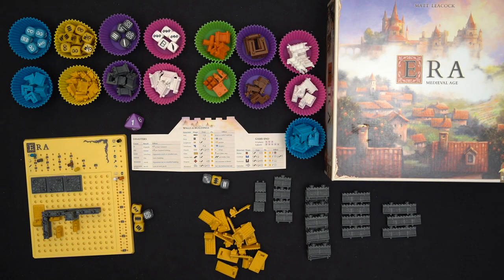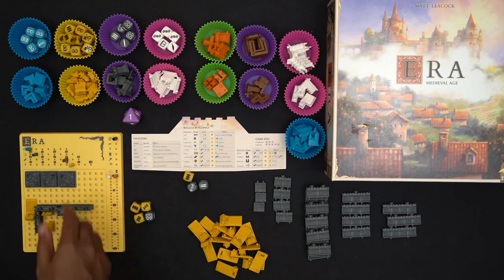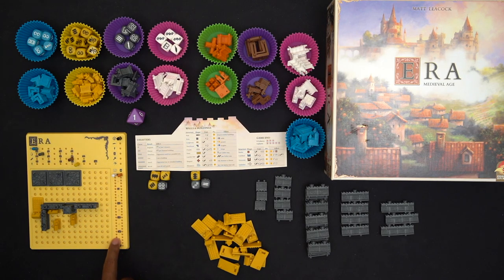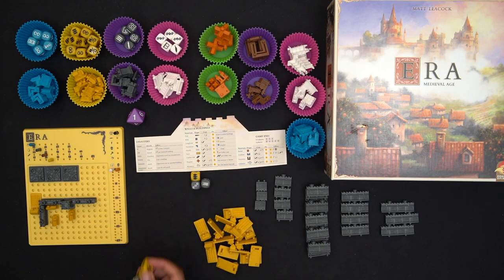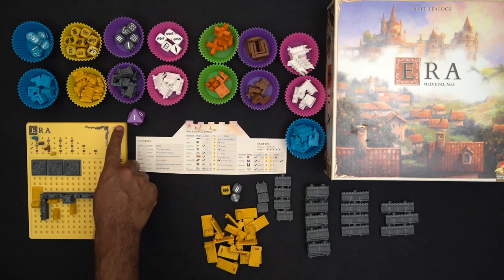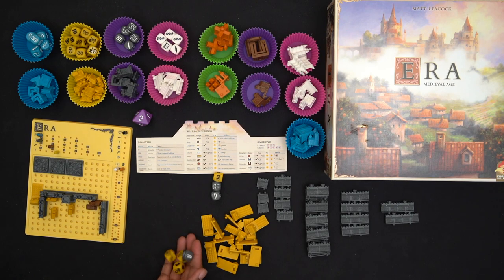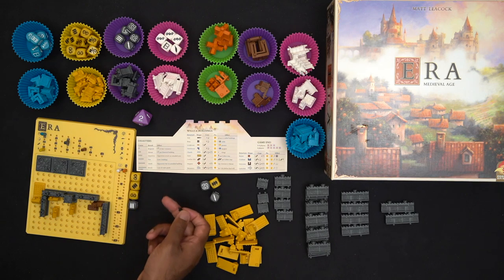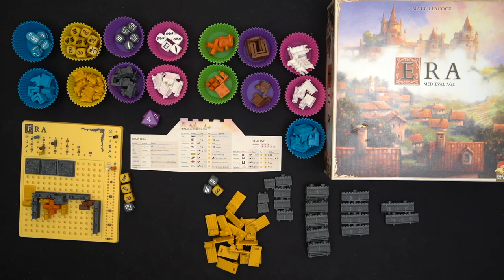Era Medieval Age - Solo Playthrough | 016 | CulBlu and Cardboard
Solo Playthrough of the "Roll and Place" game Era: Medieval Age

00:00 - Introduction
01:05 - Solo mode explanation
06:00 - My starting strategy
07:57 - Round 1
12:28 - Round 2
13:38 - Round 3
16:20 - Round 4
21:34 - Round 5
26:21 - Round 6
28:07 - Round 7
32:24 - Round 8
34:51 - Game End
38:57 - Final Score
39:24 - Post game analysis and Outro